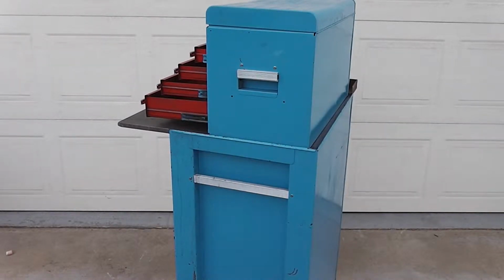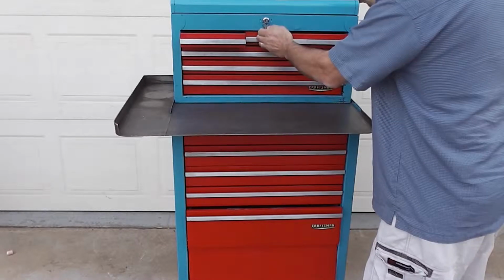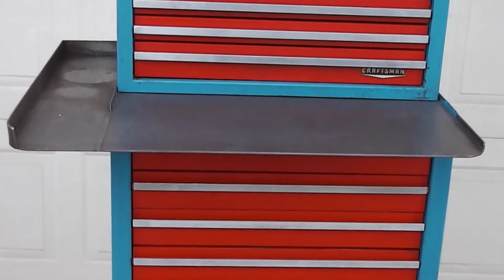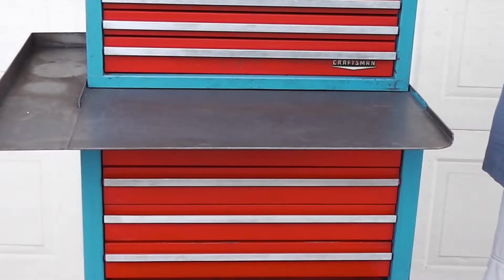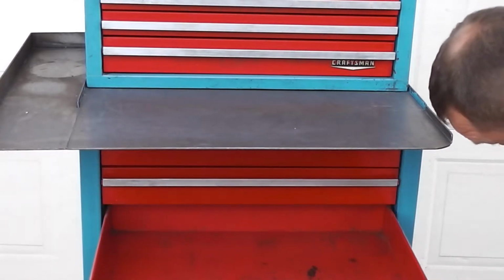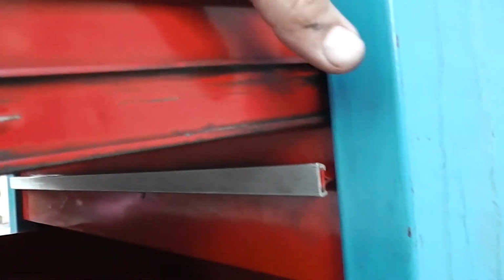NCauctions.com Locking Craftsman Rolling Toolbox Wheels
Sold Locking Craftsman Rolling Toolbox Wheels.  To get upcoming auctions, text ncauctions to 77222. More unique items at NCauctions.com Escondido Ca 92029 EBAY Low US Freight or Local pickup in Escondido, CA zip - 92029. Free socal delivery.